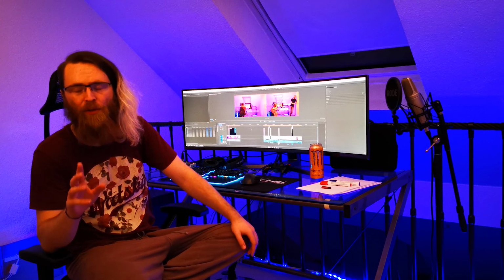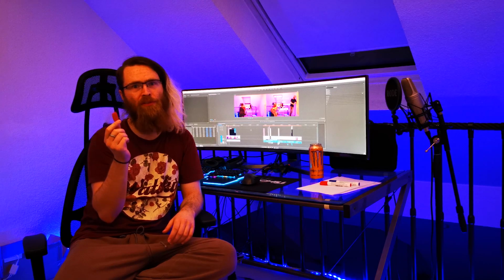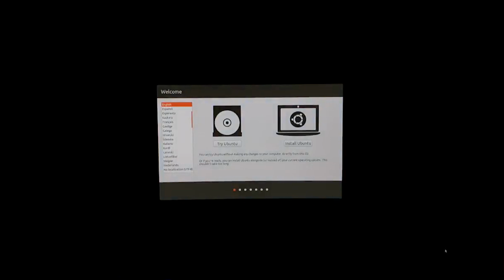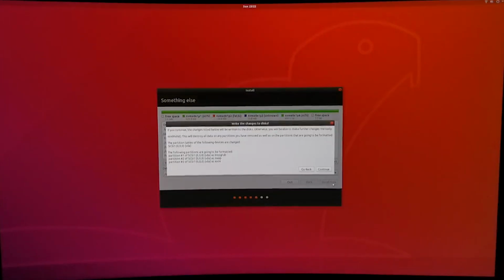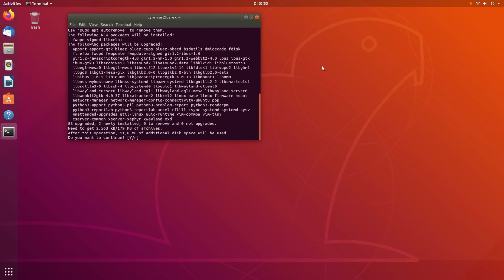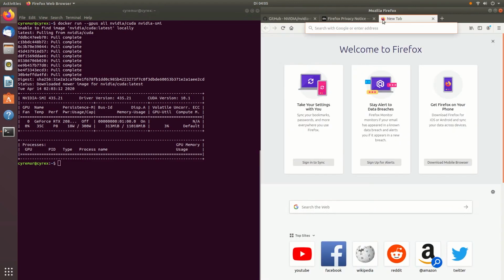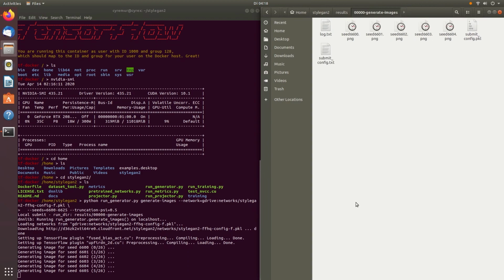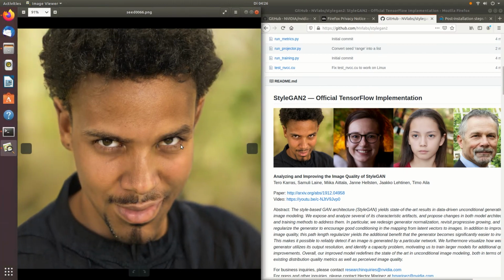THE ULTIMATE STYLEGAN2 DOCKER SETUP GUIDE FOR ARTISTS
A comprehensive step-by-step guide for going from an inert computer to running Stylegan2 on linux.

TUTORIAL WRITEUP AND OVERVIEW

00:00 Intro Skit

01:32 Tutorial Overview and Storytime

05:57 Preparing a USB Installation Stick
- execute Rufus to copy the Ubuntu image onto a USB

09:01 Installing Ubuntu
- how to boot from USB
- fixing freeze at bionic beaver logo with nomodeset
- partitioning the hard drive
- going through installation menu

15:01 Fixing Startup and Drivers
- fixing login loop with nomodeset
- updating nvidia drivers:
    sudo ubuntu-drivers install

17:11 Installing Docker
- updating ubuntu
- installing docker
    sudo apt install docker.io
- testing docker
    sudo docker run hello-world
- docker postinstall access right management
    newgrp docker
    docker run hello-world
- installing curl
    sudo apt install curl
- installing nvidia-container-toolkit
  distribution=$(. /etc/os-release;echo $ID$VERSION_ID)
curl -s -L | sudo apt-key add
curl -s -L | sudo tee /etc/apt/sources.list.d/nvidia-docker.list
    sudo apt-get update && sudo apt-get install -y nvidia-container-toolkit
    sudo systemctl restart docker
- testing gpu access in docker
    docker run --gpus all nvidia-smi

21:49 Running Stylegan2
- downloading (cloning) stylegan2 code
- going into stylegan2 directory and building the docker image
    cd stylegan2
    docker build . -t stylegan2
- starting the docker container
    docker run --gpus all -v ~:/home -u $(id -u):$(id -g) -it stylegan2 bash
- going into stylegan2 folder and rendering
    cd /home/stylegan2
    python run_generator.py generate-images --network=gdrive:networks/stylegan2-ffhq-config-f.pkl \
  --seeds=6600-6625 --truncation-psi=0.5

26:05 Optional Macros
- add alias to .bashrc (copy paste the next three lines at the end of .bashrc)
    function ndocker () {
      docker run --gpus all -v ~:/home -u $(id -u):$(id -g) -it $1 bash
- render images from the abstract
  --seeds=66,230,389,1518 --truncation-psi=1.0

29:48 Outro and Future Plans
- future video ideas (please leave a comment what you want to see most)